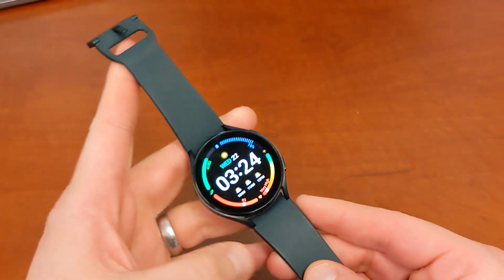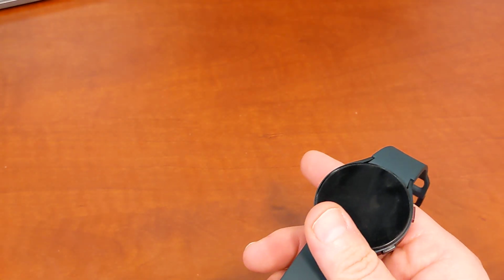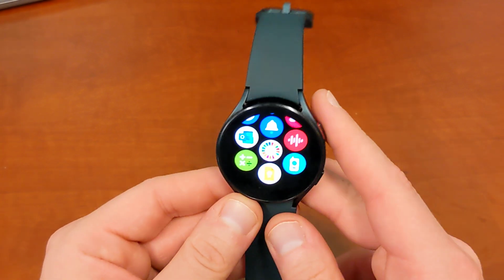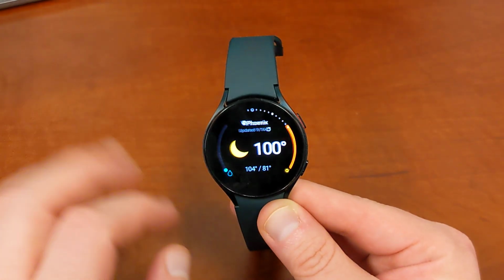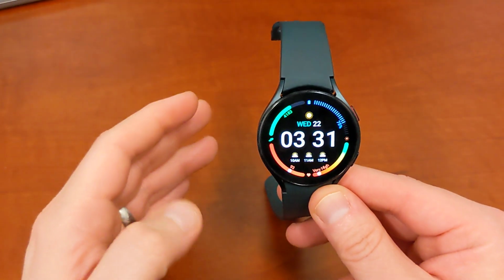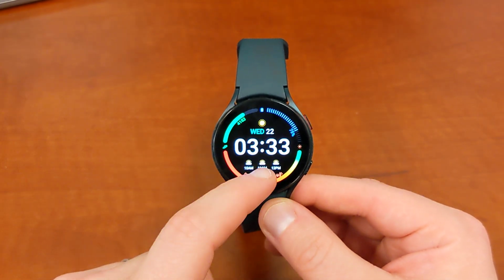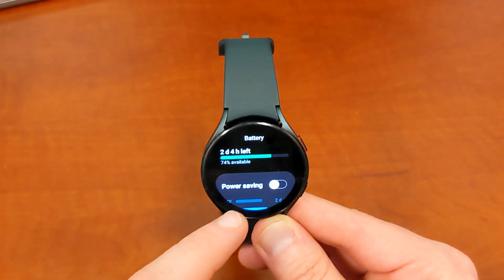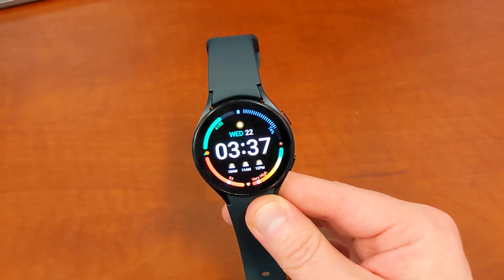Samsung Galaxy Watch 4 Review: Apple Watch Killer?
My review of the Galaxy Watch 4 after a month.